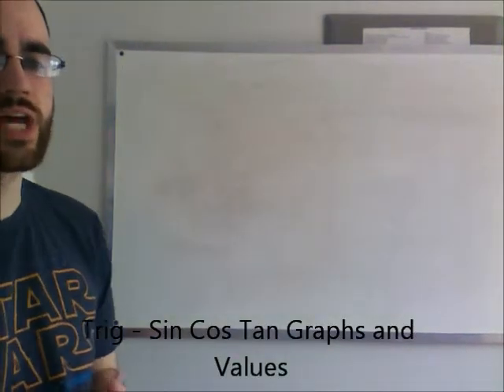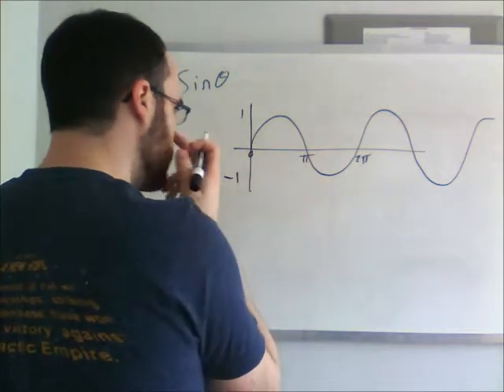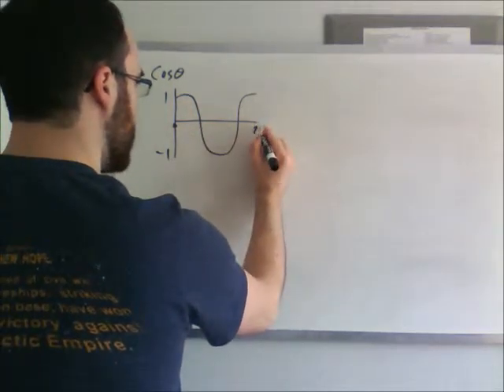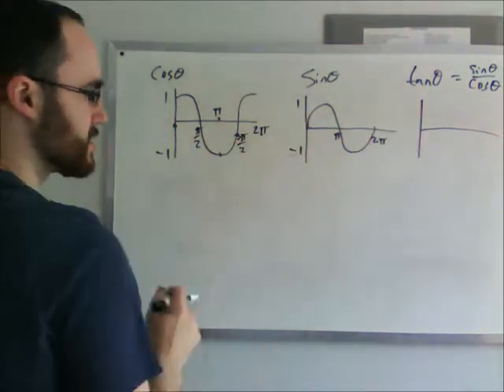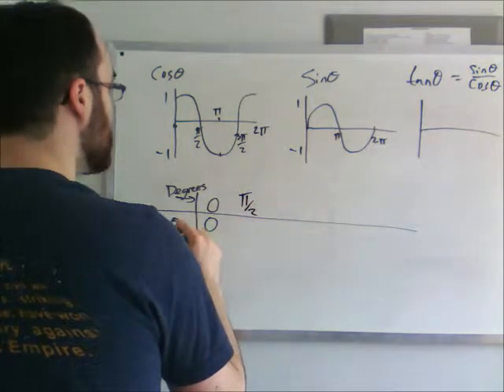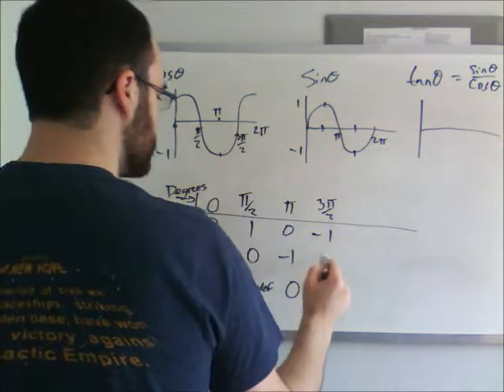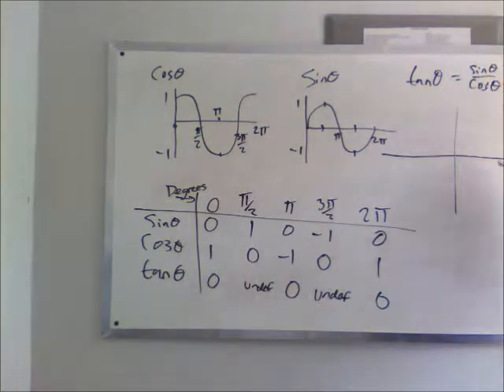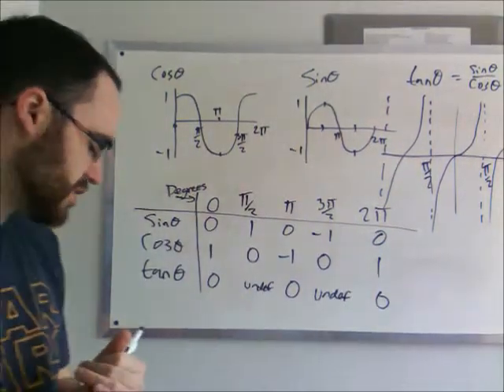BetterMath.ca - Trig - Sin Cos Tan Graphs and Values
to request a video and see our entire video catalog.

You can also request a video in the youtube comments.